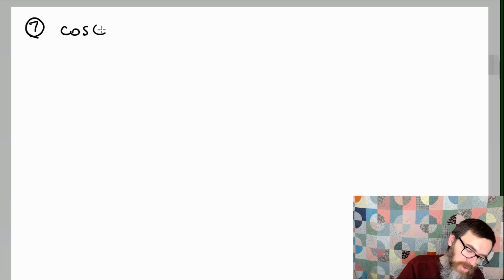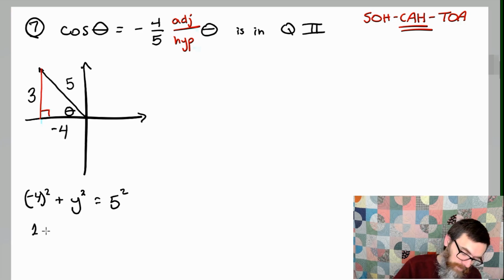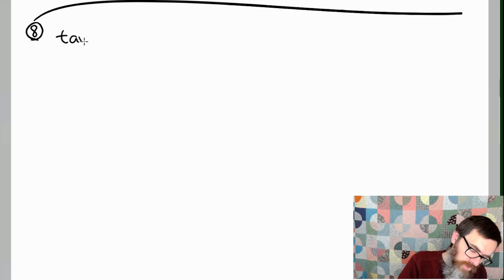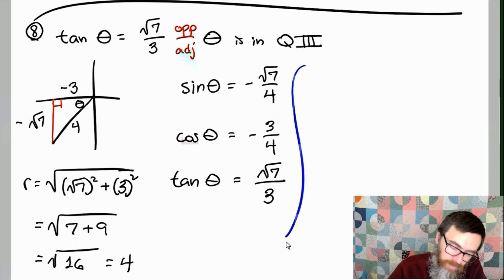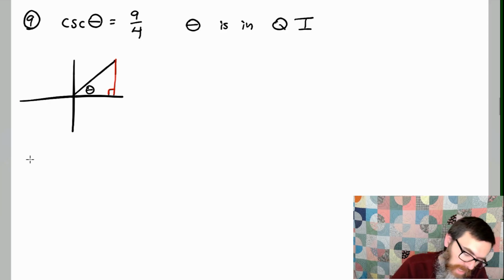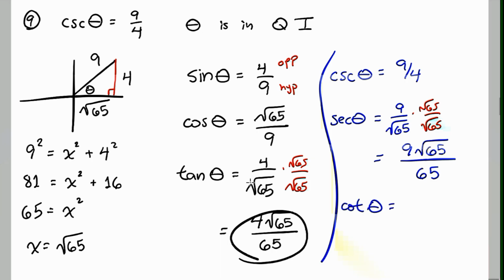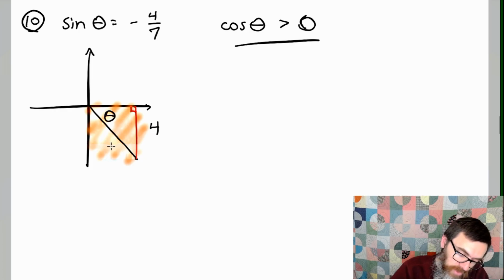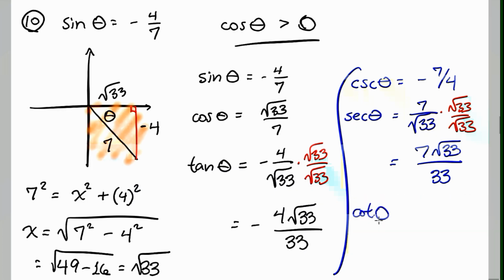Trigonometry - Using Definitions of Trigonometric Functions - Part 4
Given a function value and the quadrant for the related angle, find the values of the five remaining trigonometric functions.